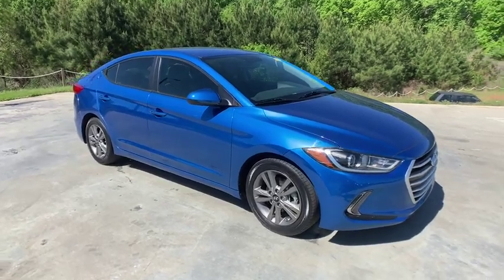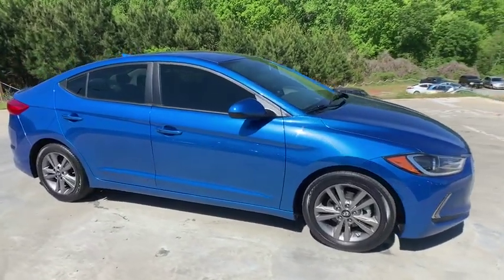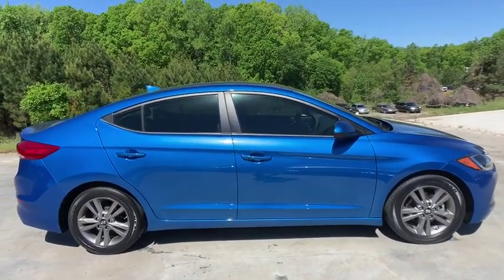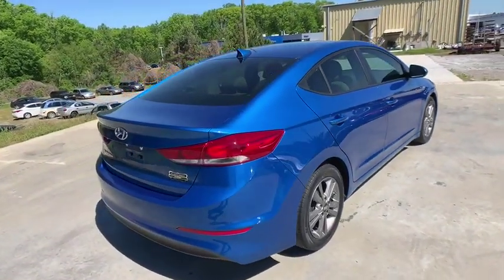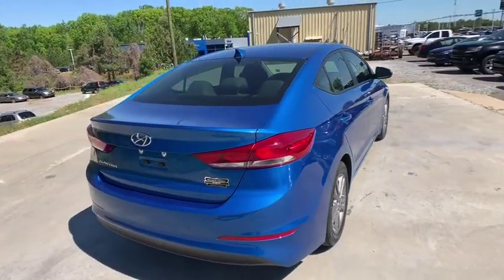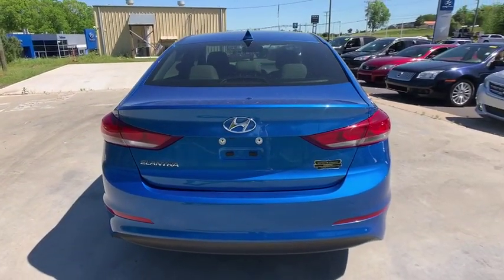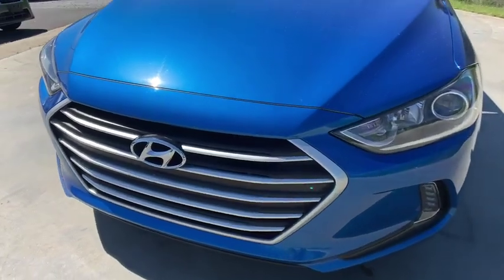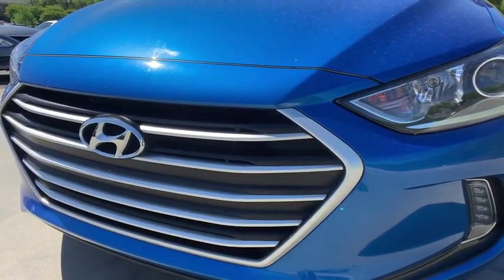2017 Hyundai Elantra Anderson County, Greenville, Clemson, Easley, Lake Hartwell, SC 94023A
Electric Blue Metallic U 2017 Hyundai Elantra available in Anderson County, South Carolina at Hyundai of Anderson. Servicing the Greenville, Clemson, Easley, Lake Hartwell, SC area.

CARFAX One-Owner. Clean CARFAX.brbrDealer Maintained, One Owner, Carfax Certified, All Routine Maintenance Up to Date, MUST SEE!, Rear Camera, Extended Warranty Available, Hyundai of Anderson Certified, Blue Tooth, Elantra SE, 4D Sedan, 2.0L 4-Cylinder DOHC 16V, 6-Speed Automatic with Shiftronic, FWD, Electric Blue Metallic, Gray w/Premium Cloth Seat Trim.brbr2017 Hyundai Elantra SE FWD 6-Speed Automatic with Shiftronic 2.0L 4-Cylinder DOHC 16V Electric Blue Metallic 29/38 City/Highway MPGbrbrBUY WITH CONFIDENCE!!! MOST OF OUR VEHICLES COME WITH A MINIMUM 6 MONTH, 6000 MILE LIMITED WARRANTY!!! YOU WILL ALSO ENJOY A COMPLIMENTARY MEMBERSHIP IN OUR LIFETIME REWARDS PROGRAM!!! Join us at Hyundai of Anderson! We value your time with our best pricing, aggressive trade allowances & multiple payment options in 45 minutes or less. Also, with our customer care express quick lube lane, with dedicated advisor and technician, with no appointment necessary!!! 45 minutes or less is our goal with world class service!brbrAnderson, Belton, Honeapath, Clemson, Piedmont, Hartwell, Greenville, and everywhere in between come check us out. USED VEHICLES MAY BE SUBJECT TO UNREPAIRED MANUFACTURER RECALLS. Please contact the manufacturer for recall assistance / questions before purchasing or check the NHTSA website for current recall information Pricing does not include state tax or licensing fees or Dealer closing fee of $240. Awards:br * 2017 KBB.com 10 Most Awarded Brands